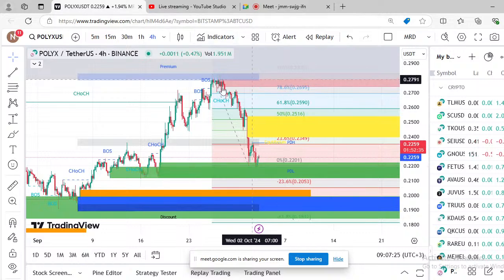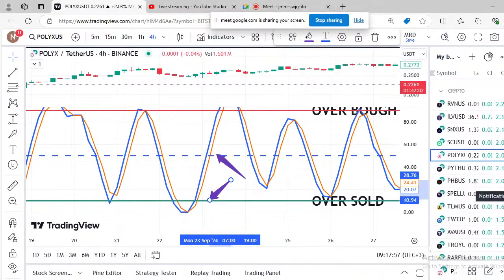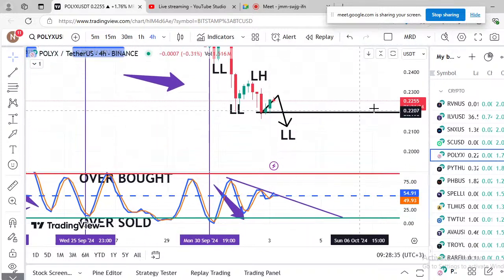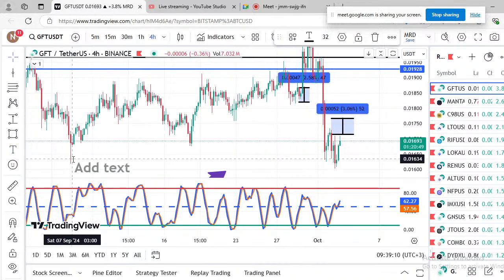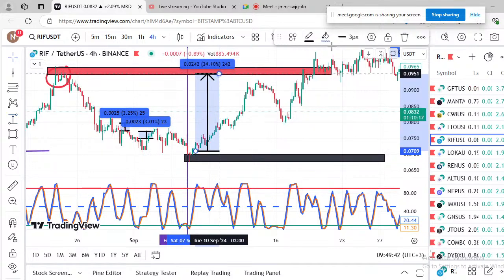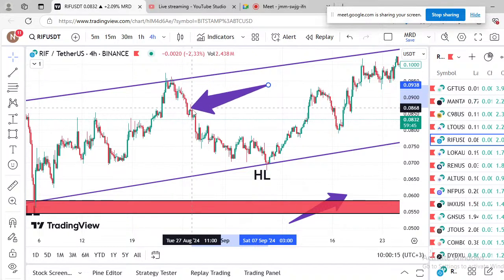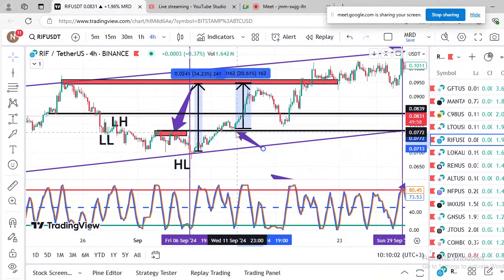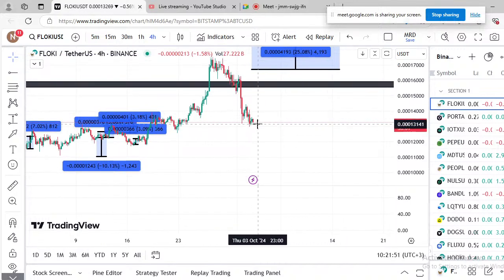HOW TO USE STOCHASTIC RSI IN MARKET ANALYSIS